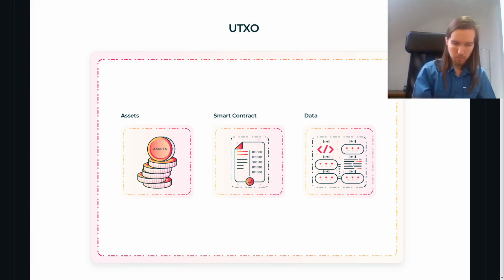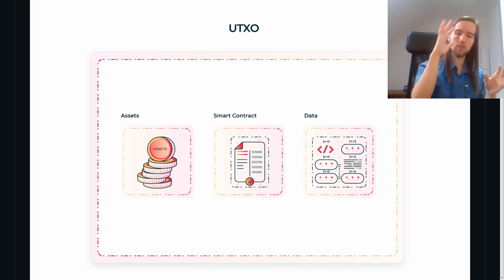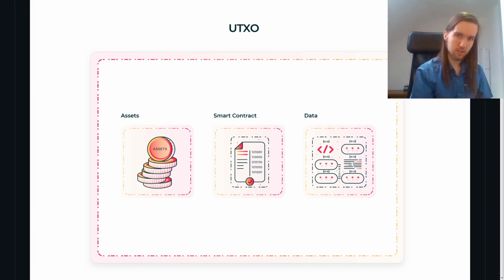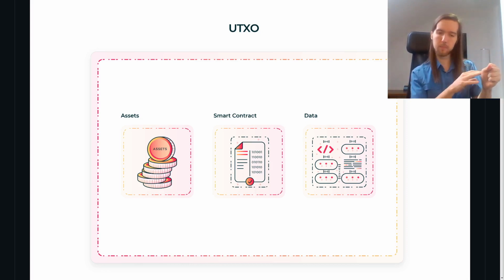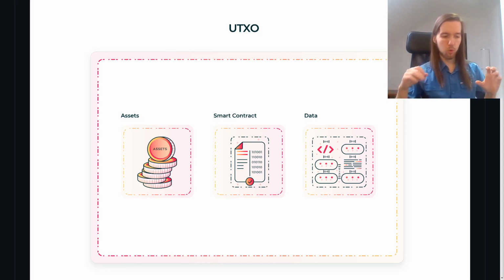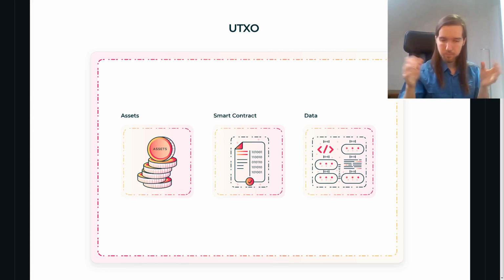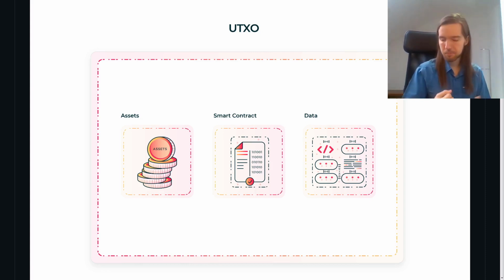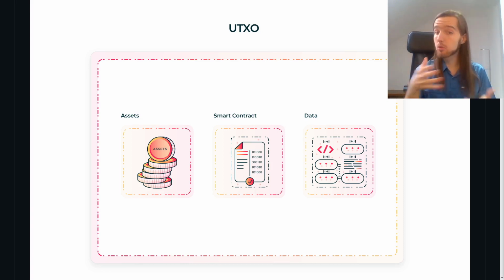Ergo Summit '21 - Talk #2 - Architecture for DeFi: Cardano & Ergo's UTXO Model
Calling all Ergonauts!
Shining as much light on the marvellous Ergo Summit, each talk is being re-released to hone the messages they carried.

Following on from Ergo 101: The Basics, Robert Kornacki takes the lead with a rundown on what makes the Sigmaverse tick - Extended UTXO. Walking with Rob down this avenue will provide comprehension within ERG & ADA transactions, how they're different from other solutions, and what this could mean for Ergo's next eon.

2020 was something special. Become a witness for everything we achieved during that year, broadcasted within Ergo Summit '21:

Fancy more? Join in with the discussion at our community temples & outlets!

Craving seconds? Descend into the wild of Ergo's Economic Environment!